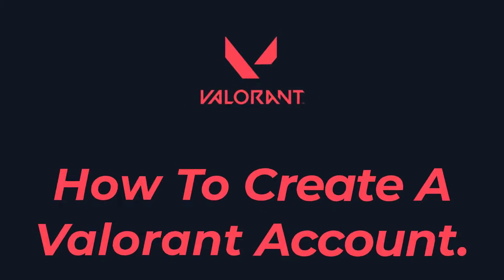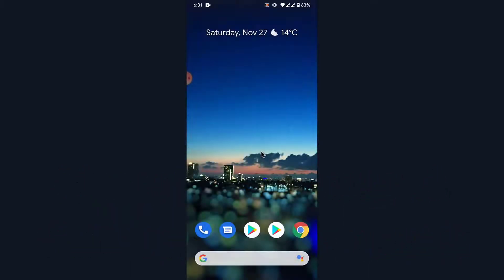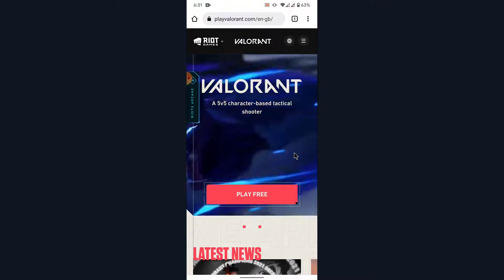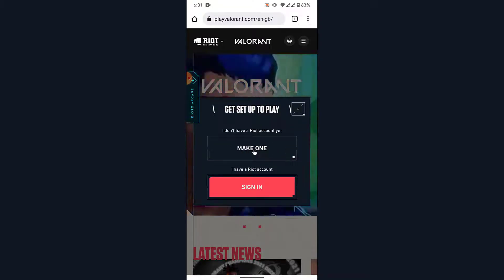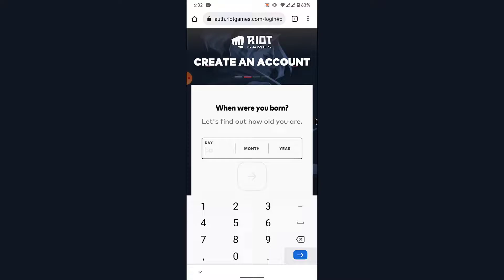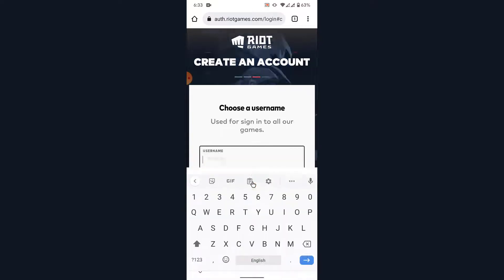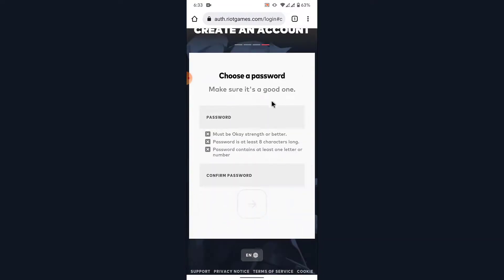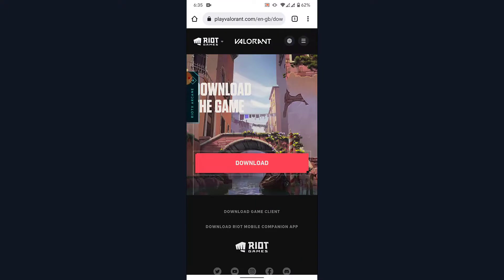How to Create Valorant Account in Mobile l Sign Up Riot Games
Have you been wondering on how you can create a valorant account?
This video guides you in easy step by step process to create a new Valorant account

Follow these simple steps:
1. Open your browser and search
2. Click on the play free button
3. In the pop-up click on Make one
4. Fill in your details
5. That's It you have your new valorant account

How do I create a Valorant account in 2021?

How do I create a Valorant account?